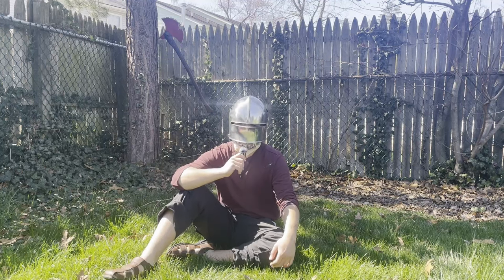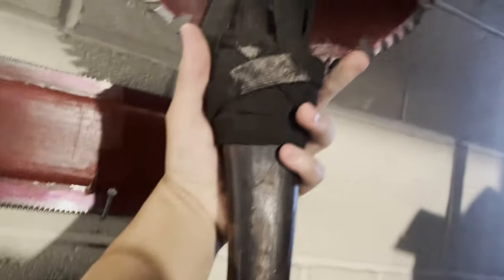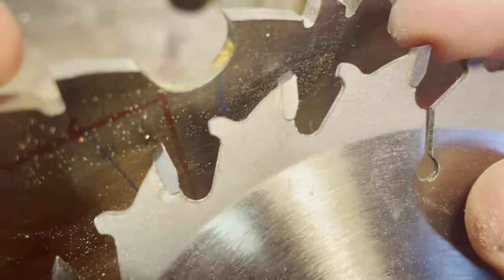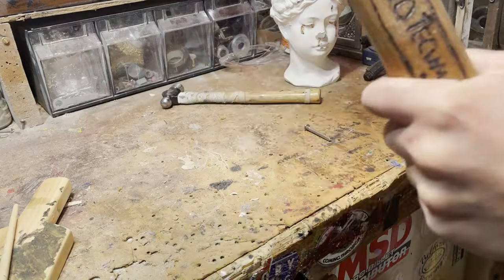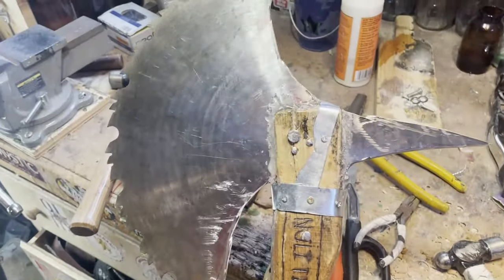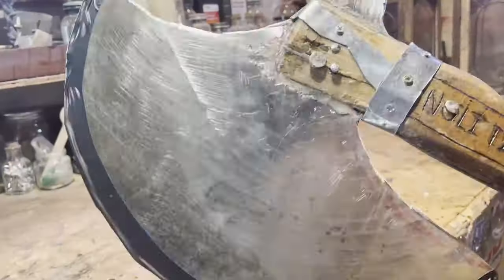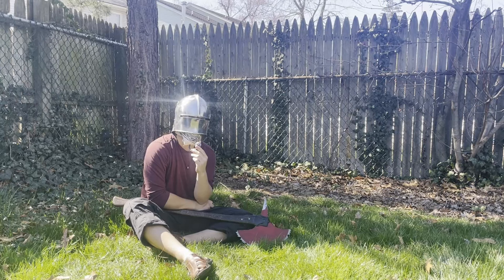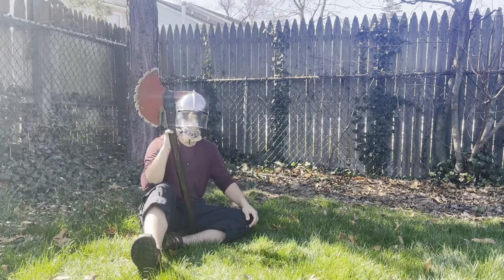HOW TO MAKE: THE BEST SAW BLADE BATTLE AXE IN THE WORLD!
This was so awesome to make, I loved this series.
In my opinion, this is the overall best weapon for apocalypse I have ever made! However I actually do not think this is the best option for zombies, I called it "the ultimate zombie killer" for more views. I think there are better options for a zombie apocalypse, such as a club or halberd. This is still a good choice, just not the overall best one. I hope you make one! Now that I finally perfected it, this thing is wicked!